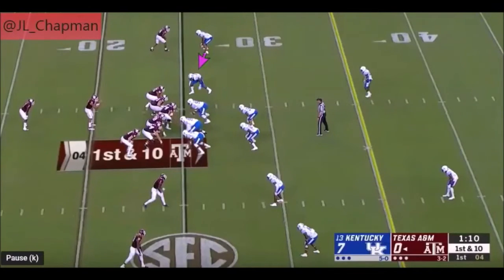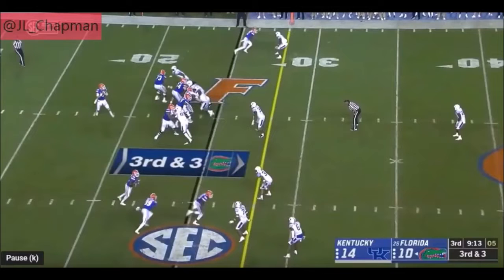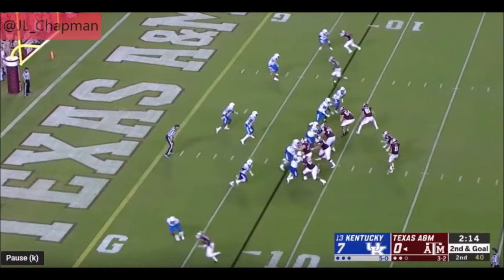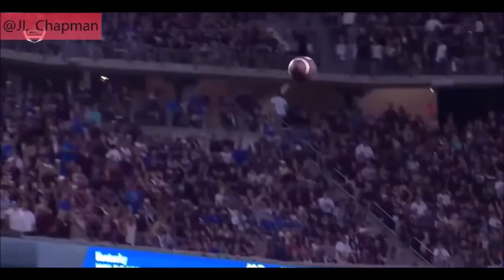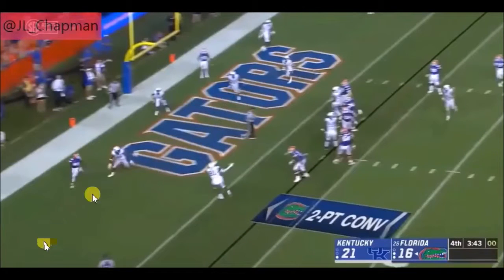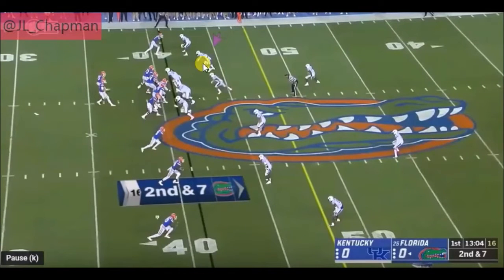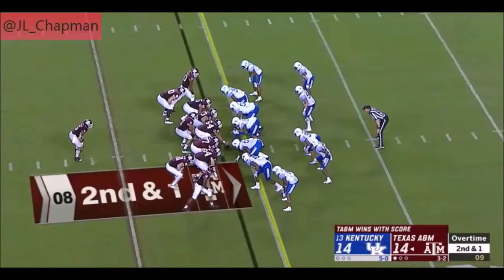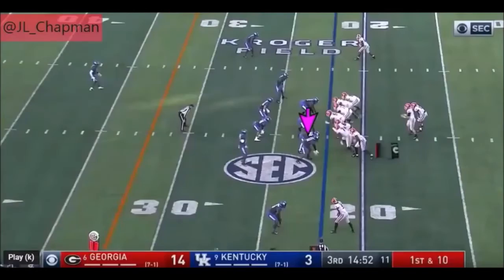Josh Allen NFL Draft Scouting Report Audio/Video Breakdown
@JL_Chapman breaks down everything that makes Josh Allen great. Speed pass rush, coverage skills, versatility, and run game strengths.